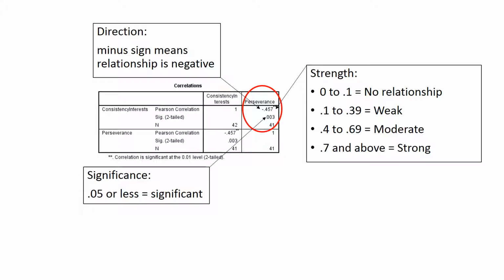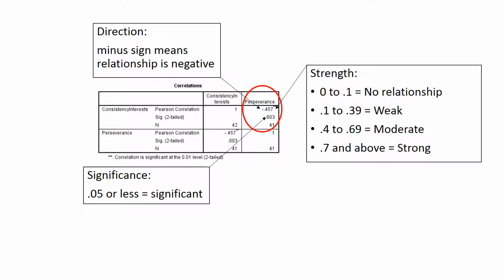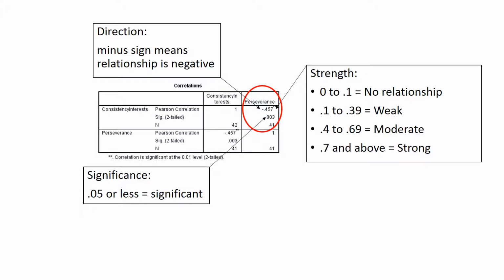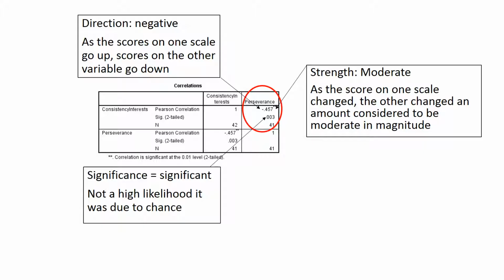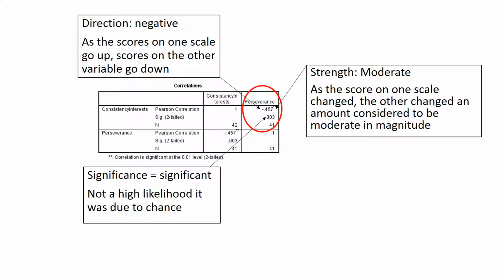Interpreting Correlation Output